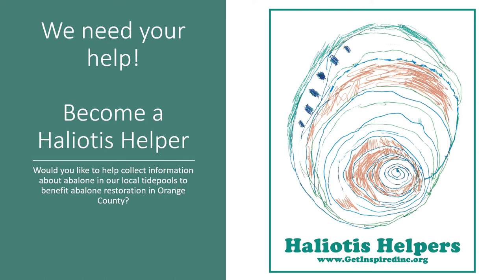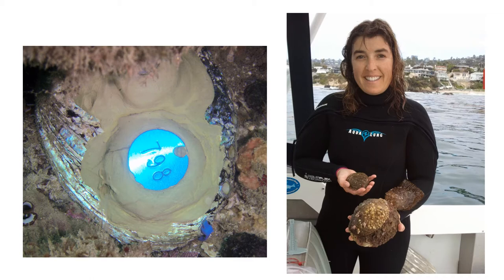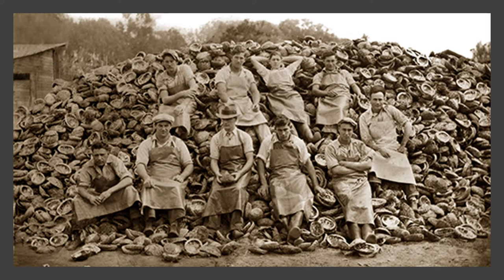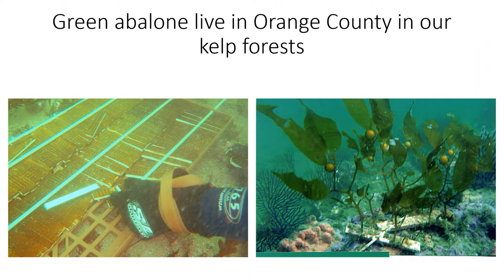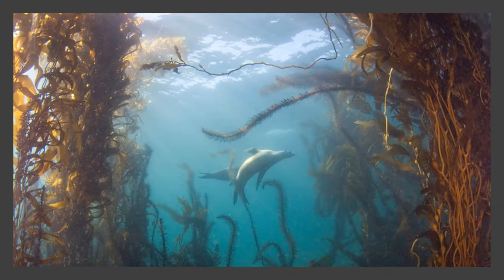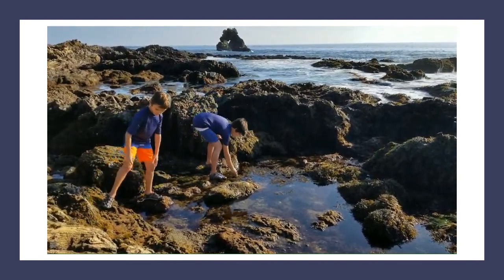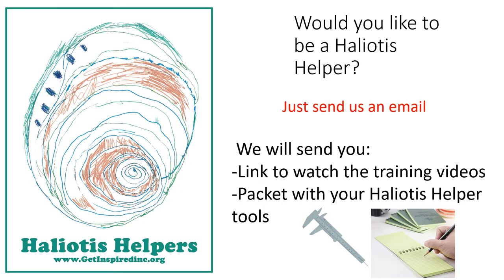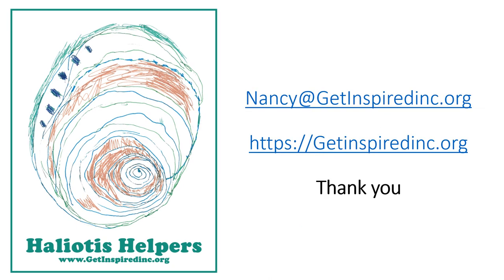Introduction: How to become a Haliotis Helper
In this video we will introduce the Haliotis Helpers program.  You will learn
What we are doing
What we need help with
How to sign up to help